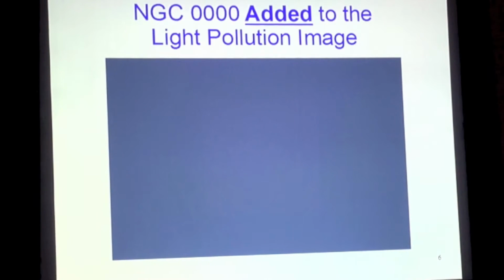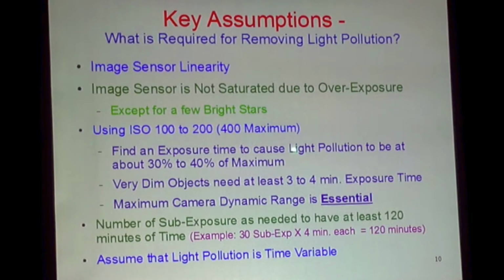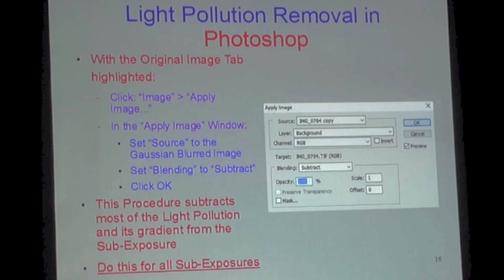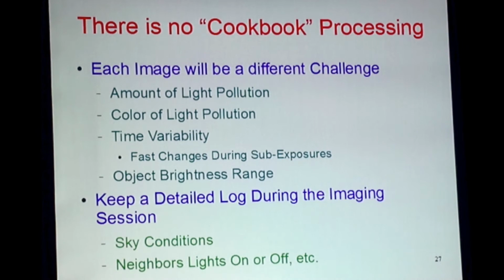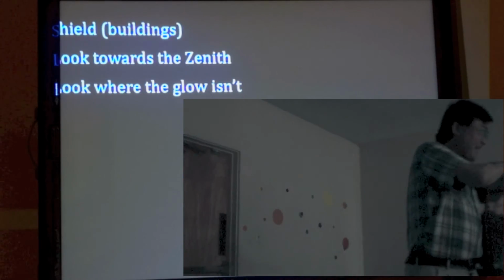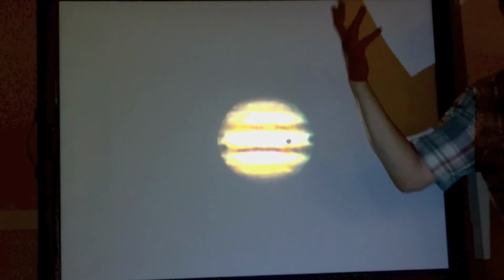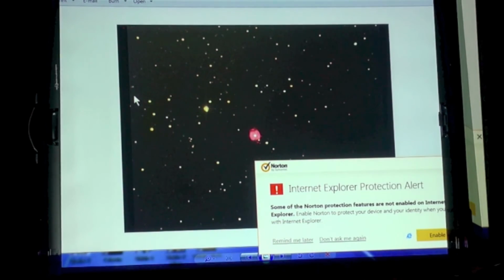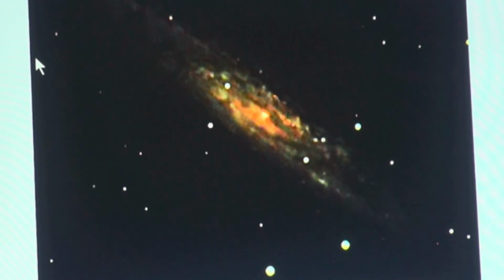Astrophotography on a Budget - Session 2 Part 2 (Light Polluted Urban Skies)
** You can now download the software used for this class

Astrophotography class by Vance Tyree and David Nakamoto given at Garvey Ranch Park Observatory. This part focuses on imaging in light polluted skies.

Topics:
- Light Pollution Removal
- Image Processing